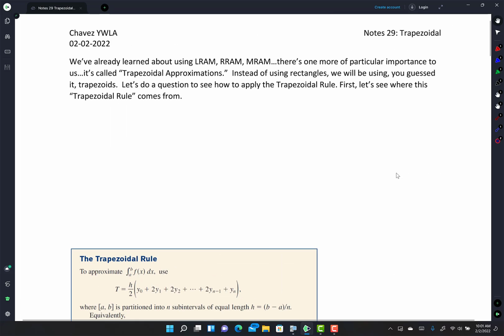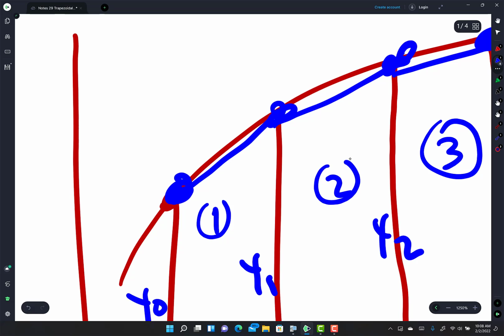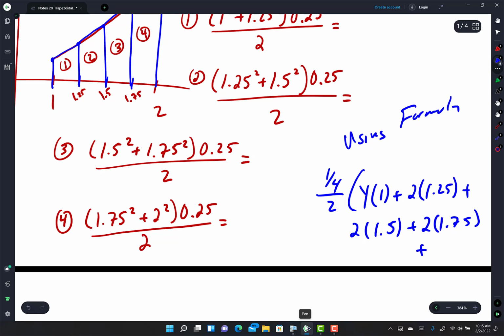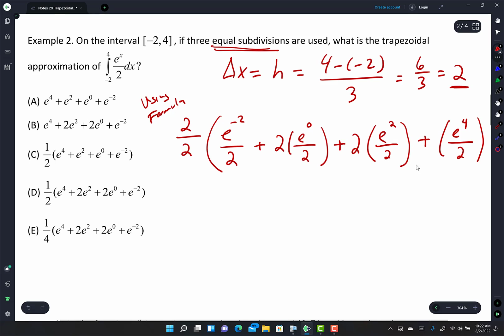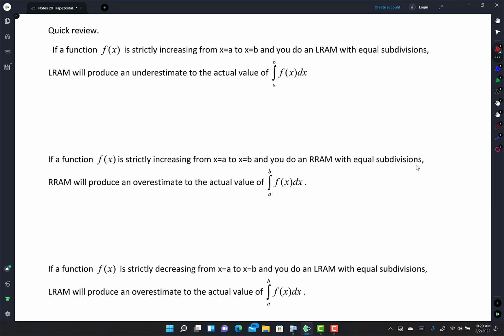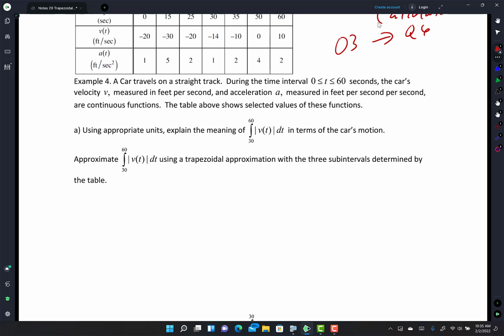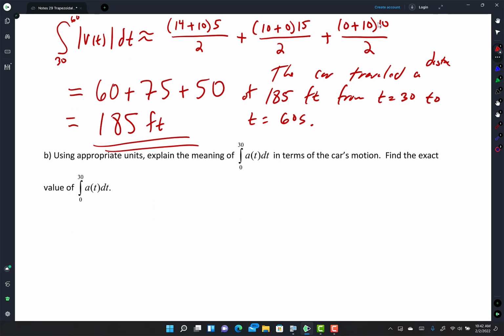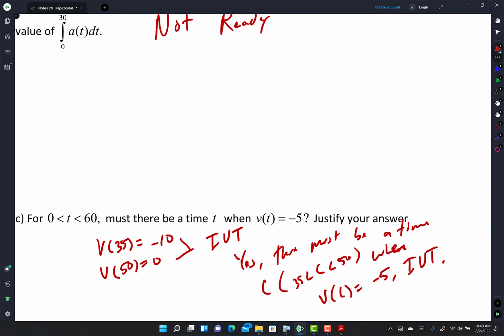Notes 29 Trapezoidal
Introd to Trapezoidal Method. Let me know if we run into issues or if something seems confusing. Thank you.